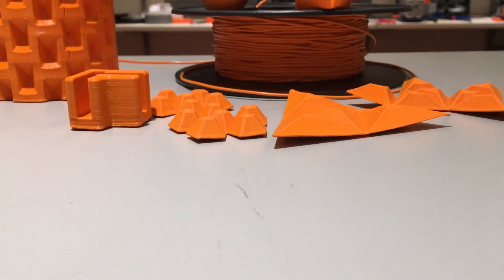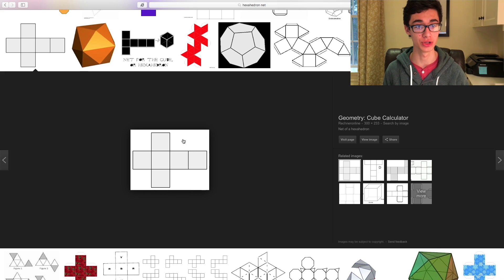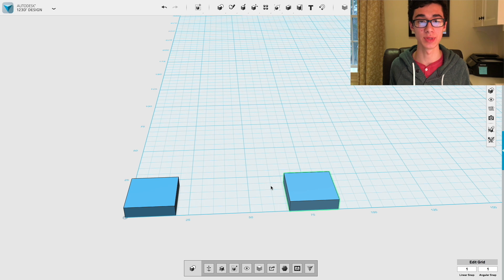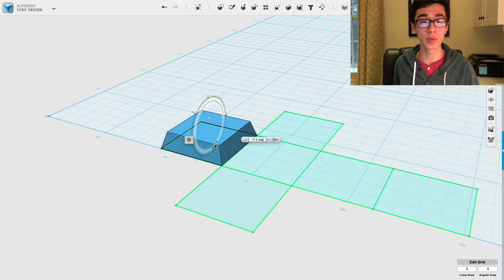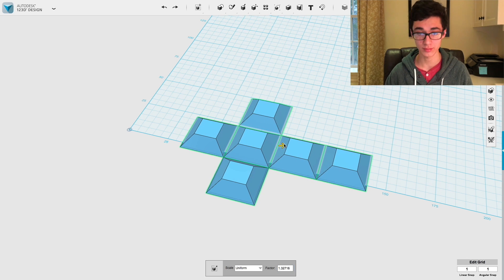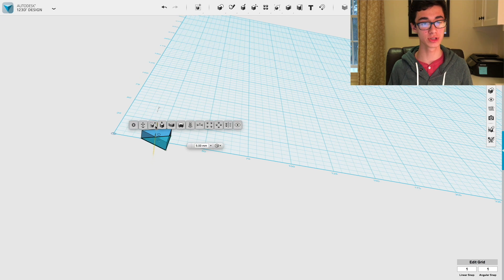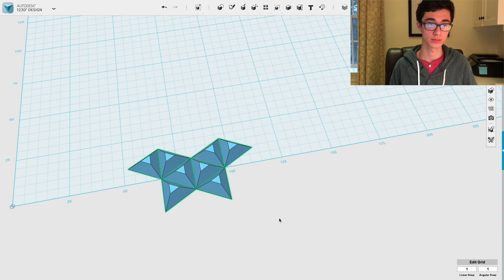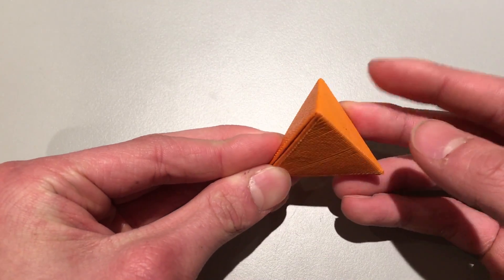Foldable Polyhedra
Foldy shapes! Just what you wanted, right?